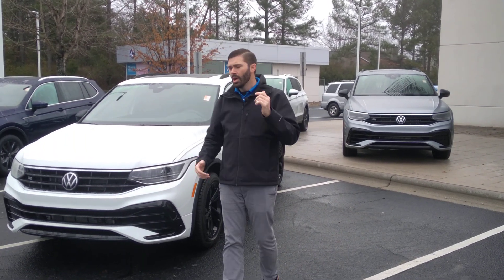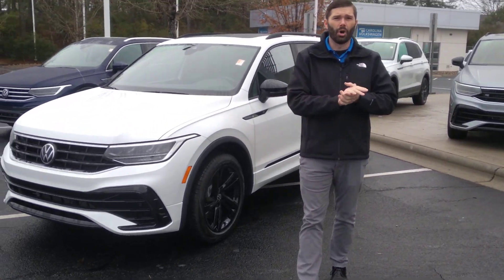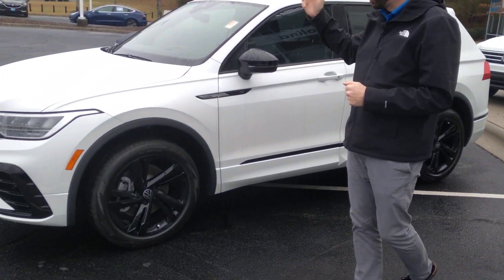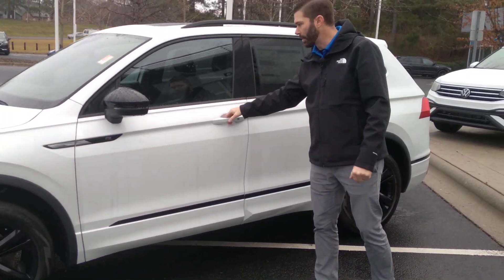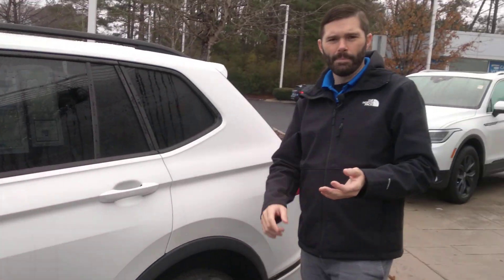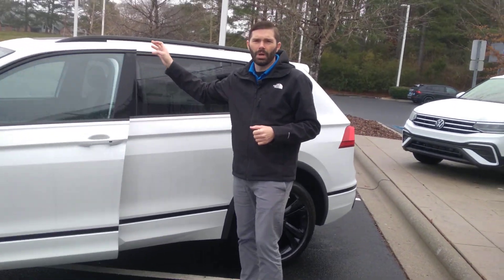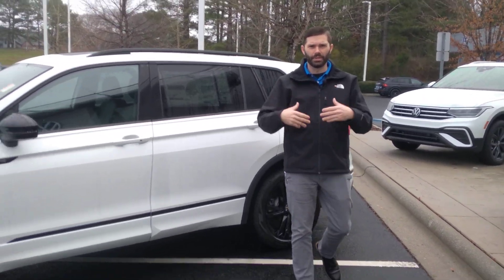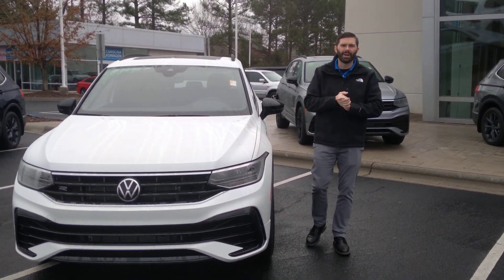2023 Tiguan SE R-Line Walk-around Video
2023 Tiguan SE R-Line Walk-around Video